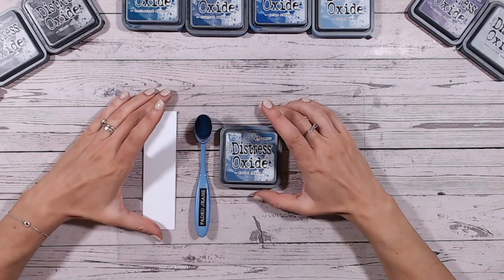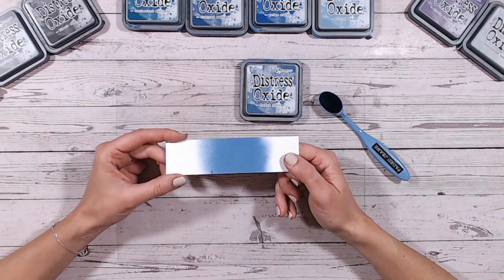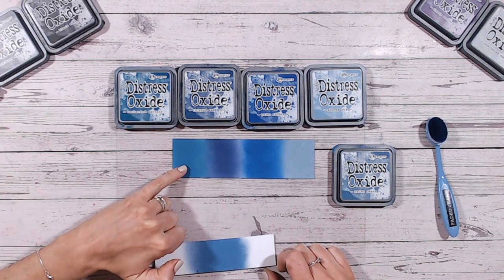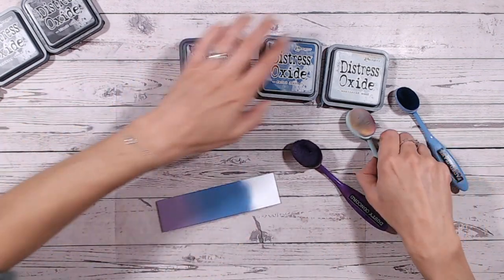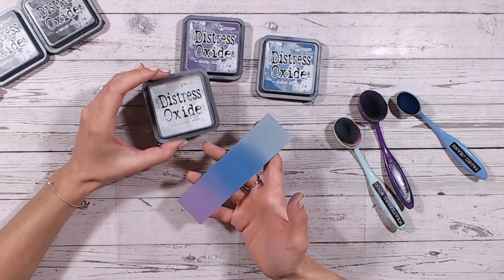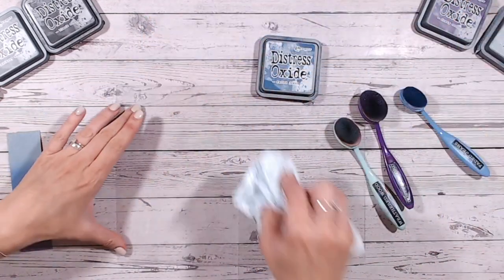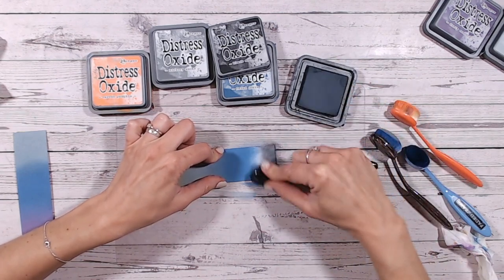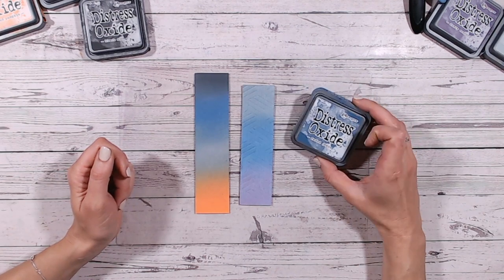DISTRESS OXIDE COLOUR COMBINATIONS - Faded Jeans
Part of a series exploring each of the Ranger Tim Holtz Distress Ink & Oxide colours and discovering colour combinations and ink blending techniques with each.

This tutorial is looking at Faded Jeans, whilst playing with some different colour blends.

Other Distress Oxide colours used:
* Black Soot
* Weathered Wood
* Dusty Concord
* Carved Pumpkin
* Hickory Smoke